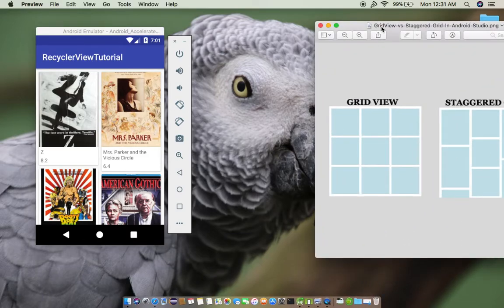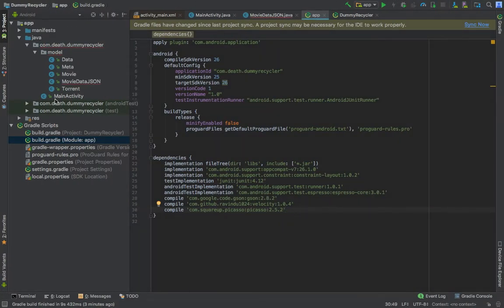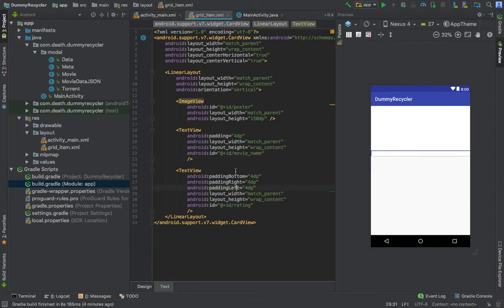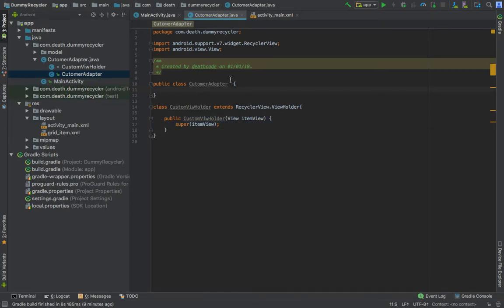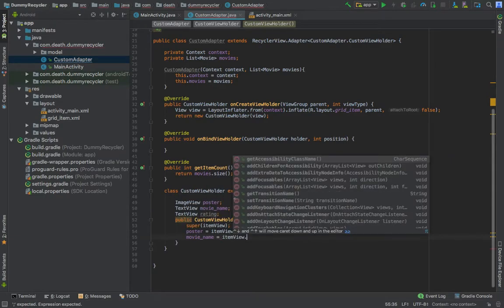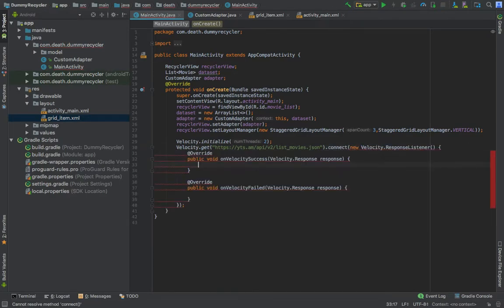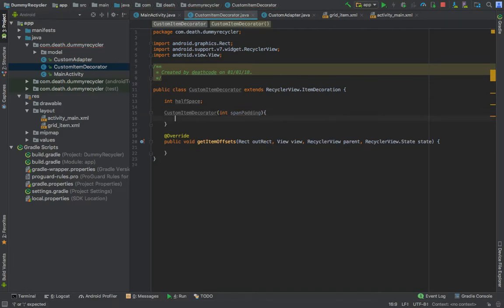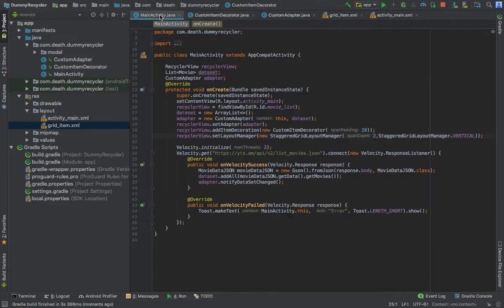RecyclerView with StaggeredGridLayoutManager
A simple tutorial or a code along video showing how to use RecyclerView to show data in grid format instead of vertical lists using StaggeredGridLayoutManager.